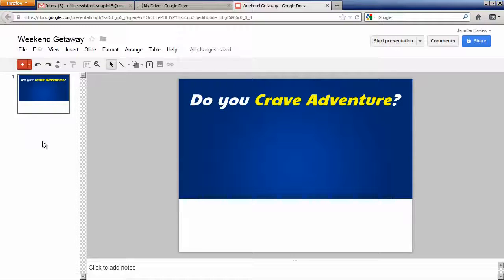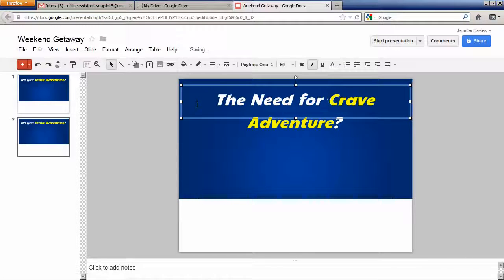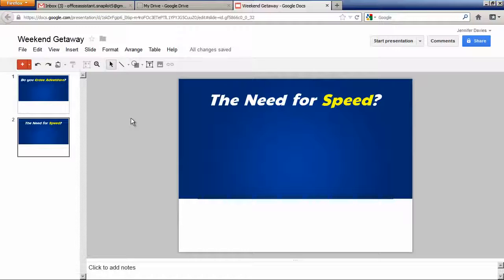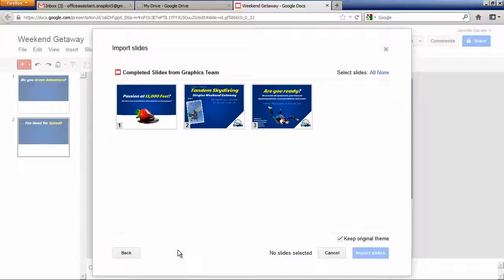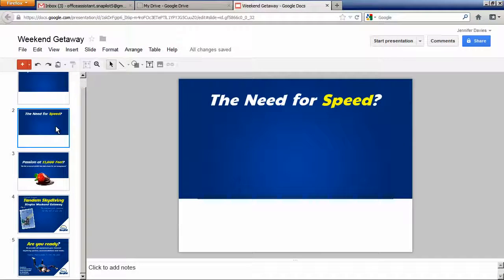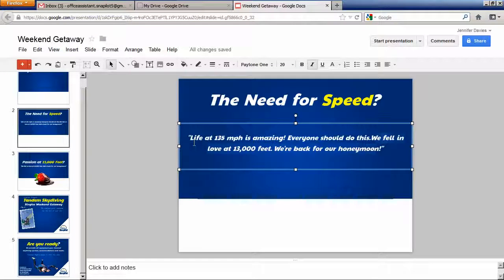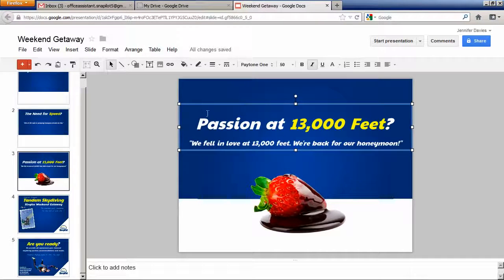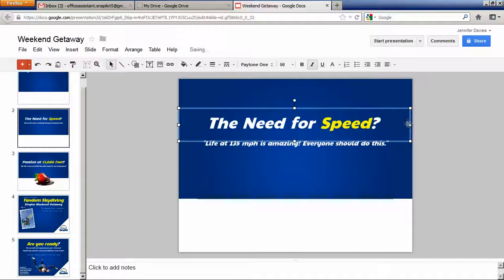4.3 Working with Slides